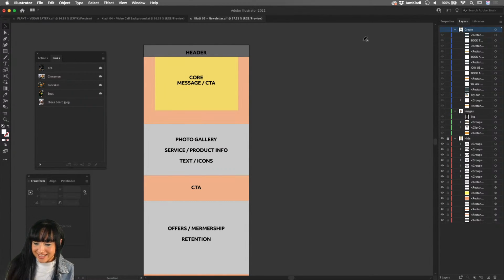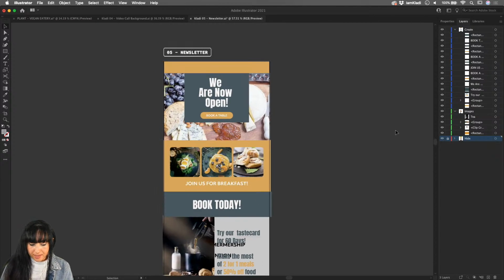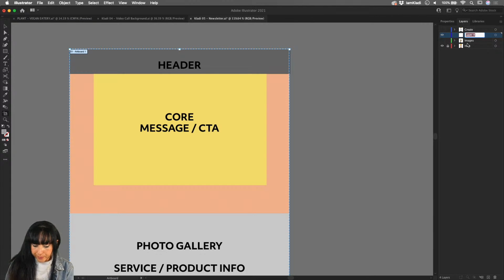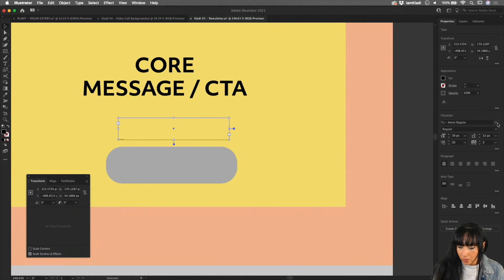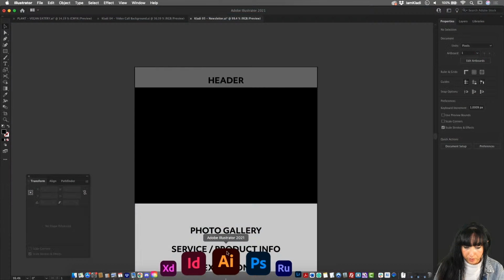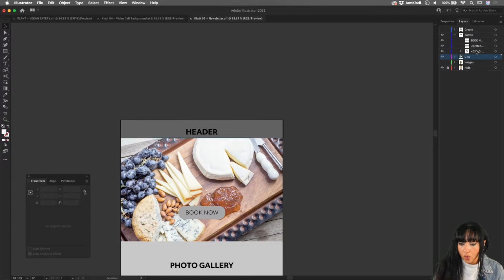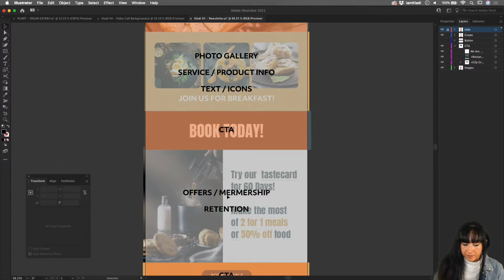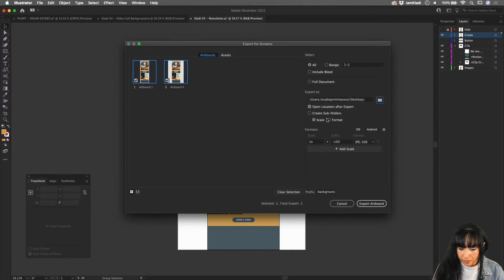Illustrator Daily Creative Challenge - Newsletter | Adobe Creative Cloud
Challenge: Create a click-worthy newsletter using the type tool and Clipping Masks to add eye catching text.

Chapters
00:00 Start
02:00 How to get started with the Illustrator DCC
06:30 Challenge Begins
09:00 Understanding the proper layout of a newsletter
11:30 Accessing the rectangle tool
13:50 Editing text
16:00 Where to find free high quality images
16:40 Framing images and resizing them
23:15 Uploading your challenge entry to Discord